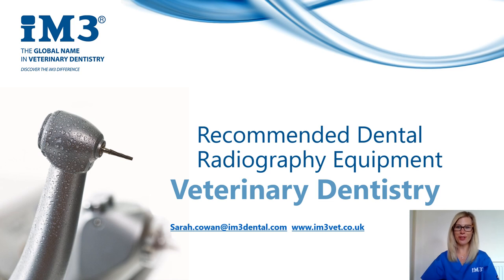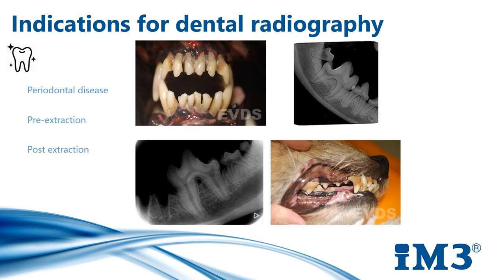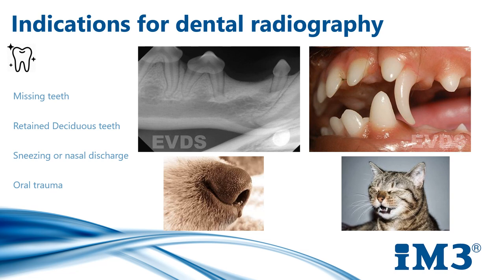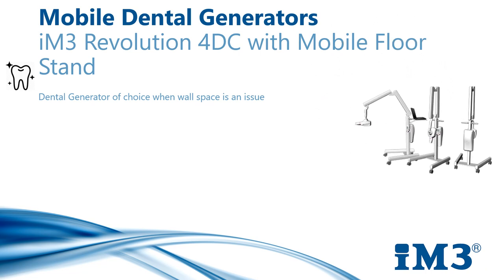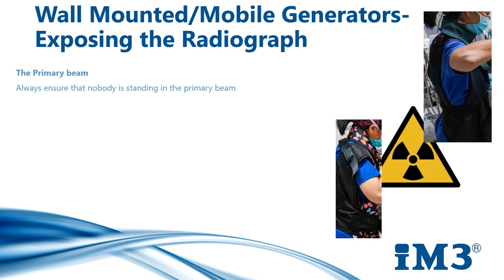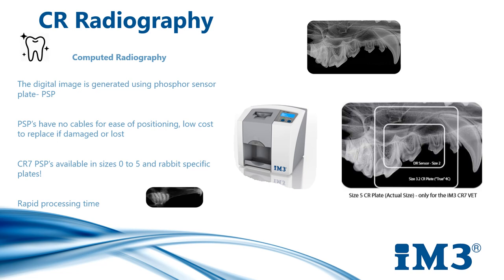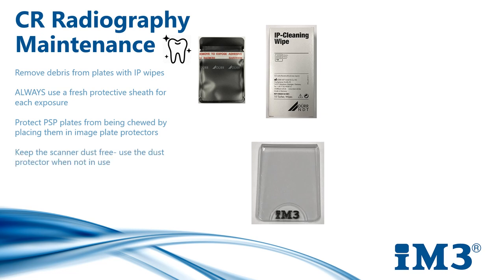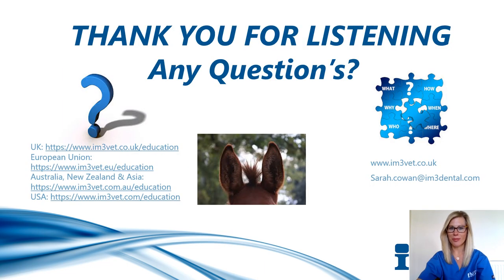Vet Dentistry for Vet Nurses - 4 - Recommend Radiography Equipment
by Sarah Cowan RVN